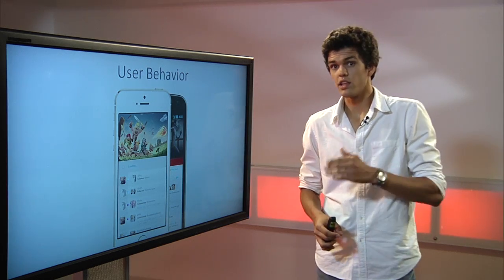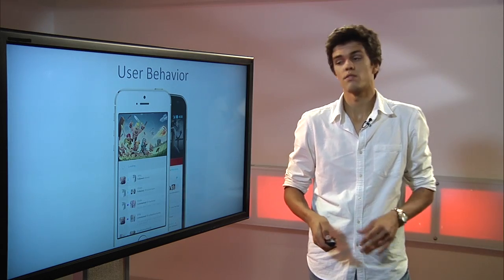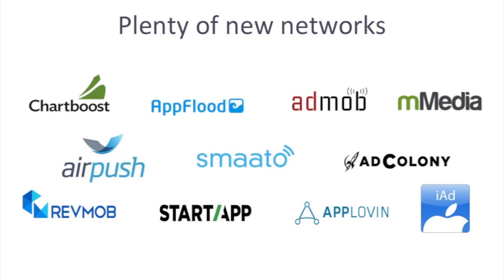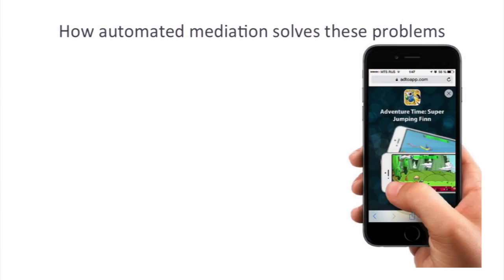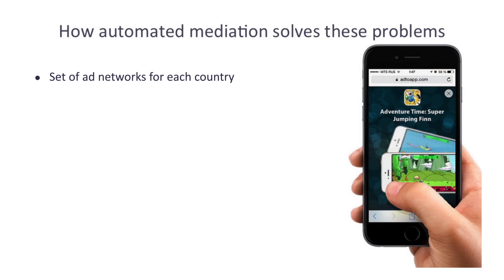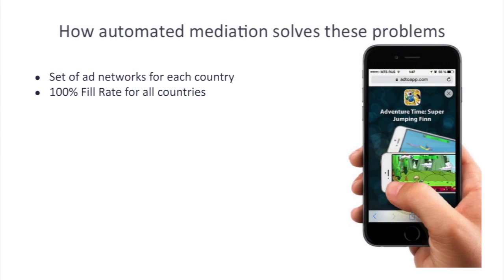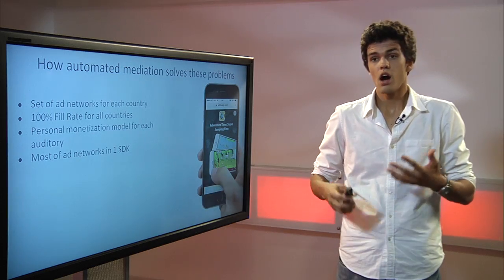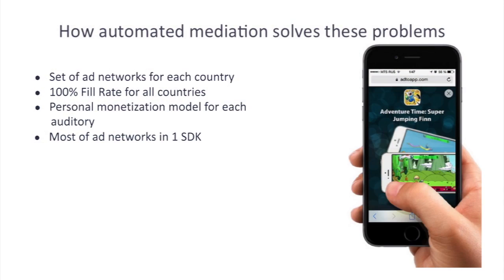Ad Monetization Issues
Take a look at some of the ad monetization issues that you may encounter with, and learn how to avoid them!